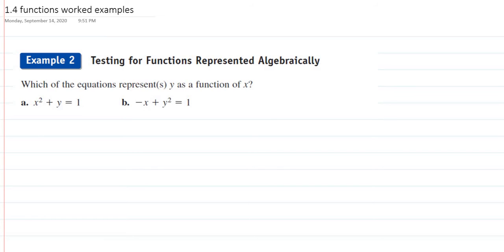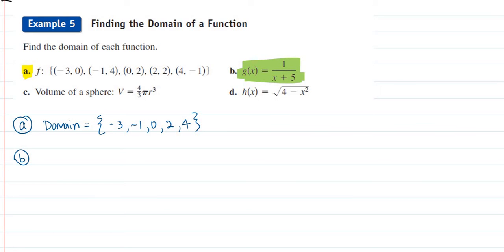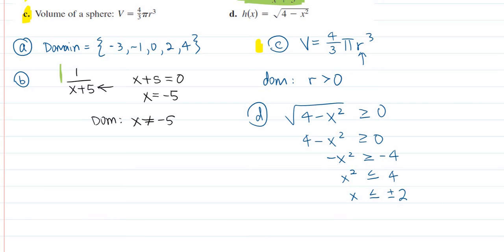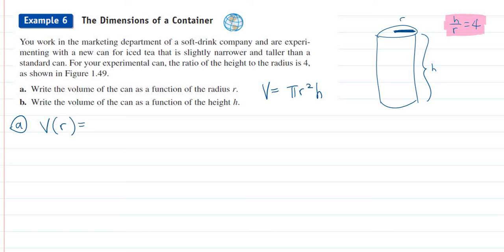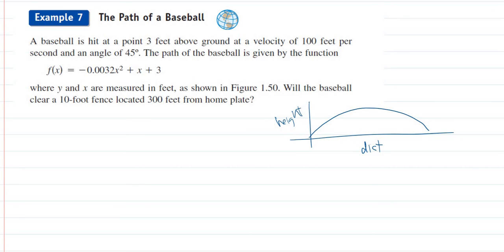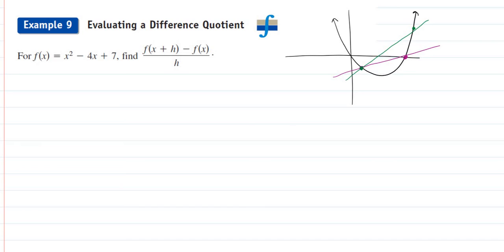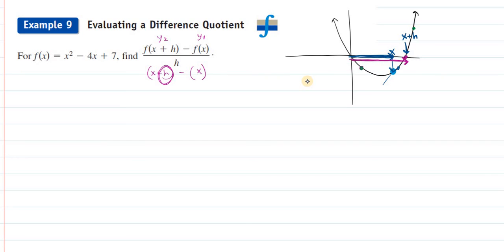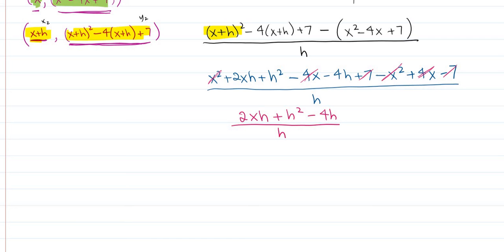PCT 1 4 function examples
0:00 EX 2
1:40 EX 5
7:46 EX 6
12:04 EX 7
14:20 EX 9